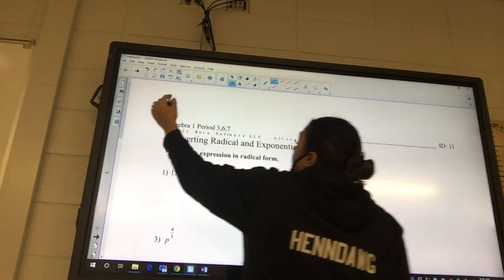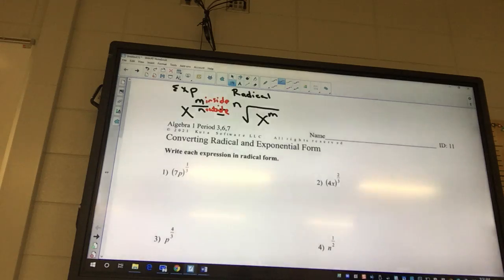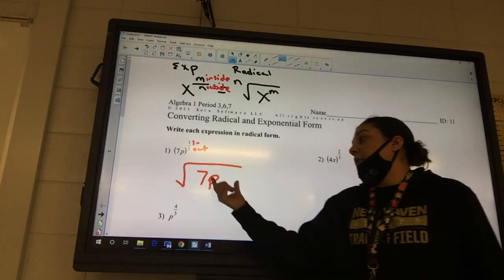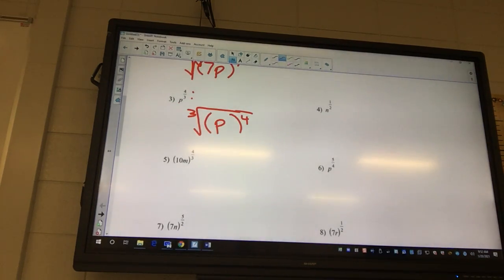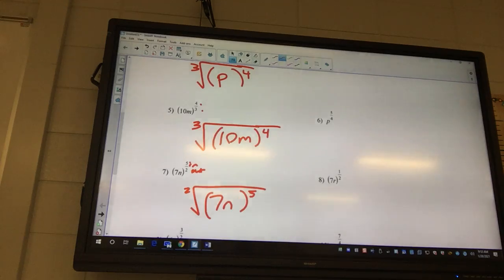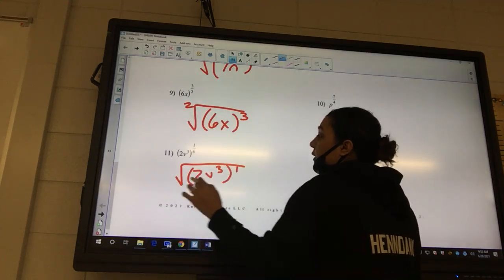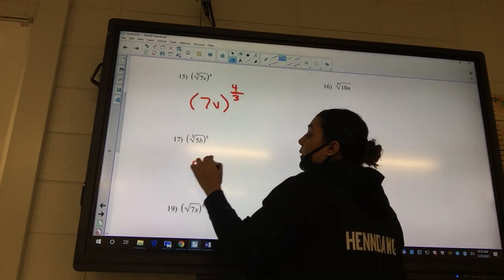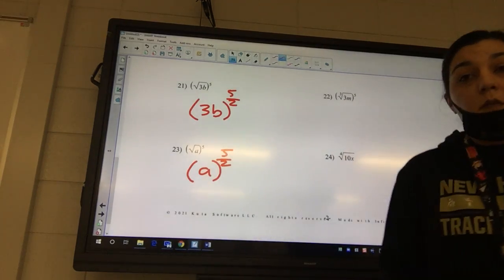Period 3,6,7 converting exponential to radical form day 1